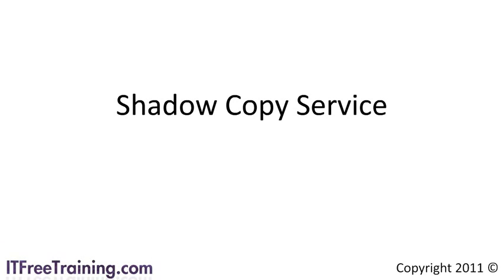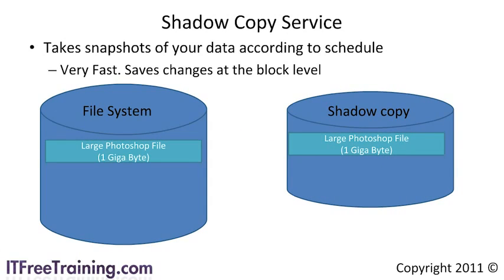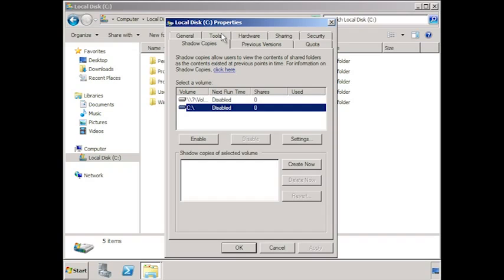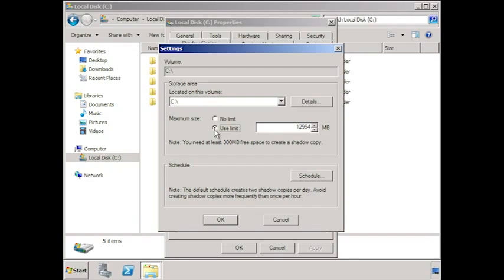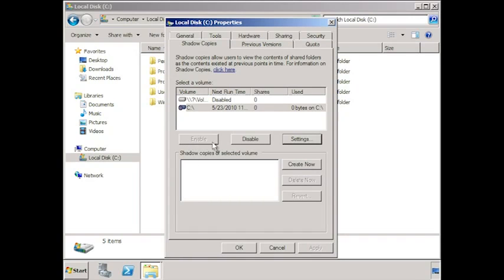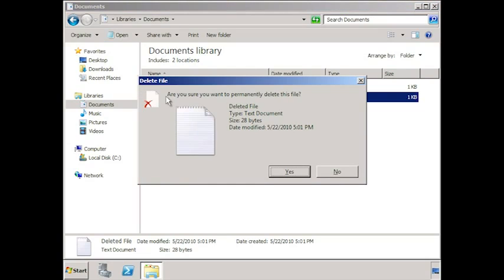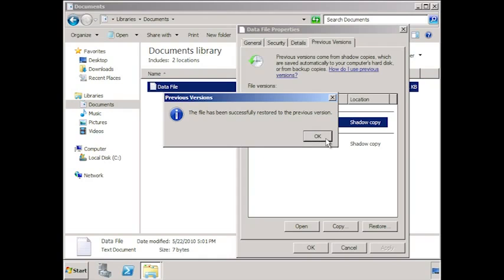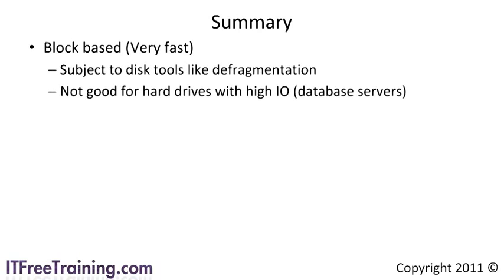22 Configure Shadow copy service